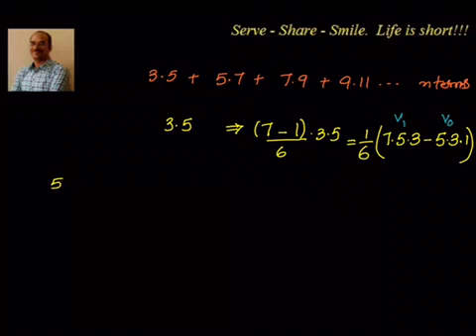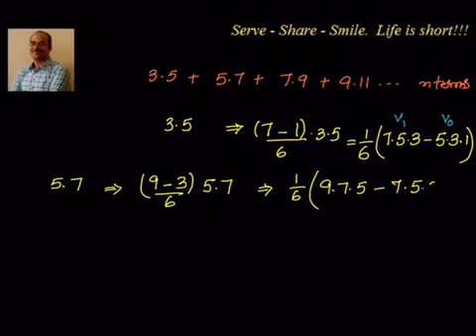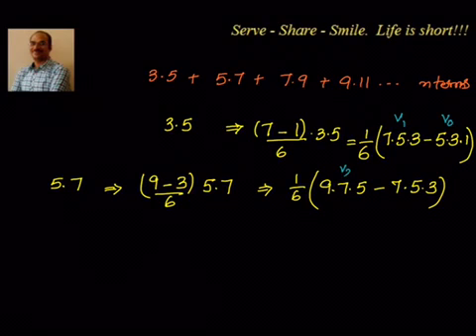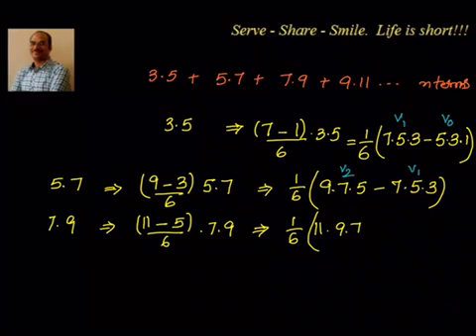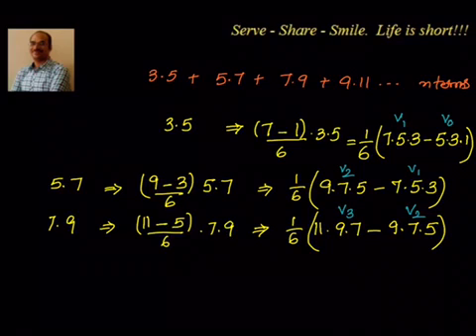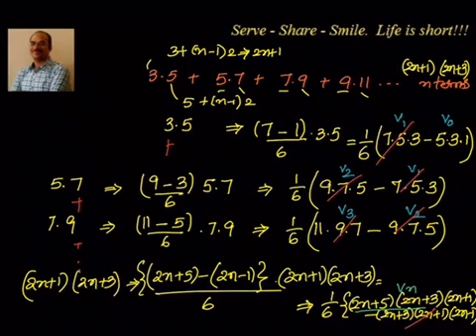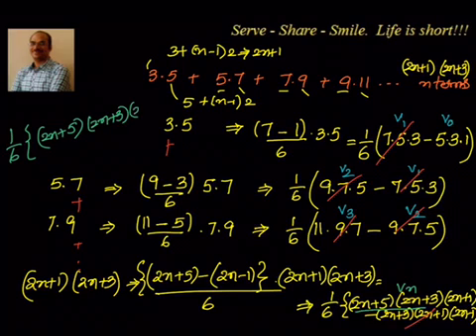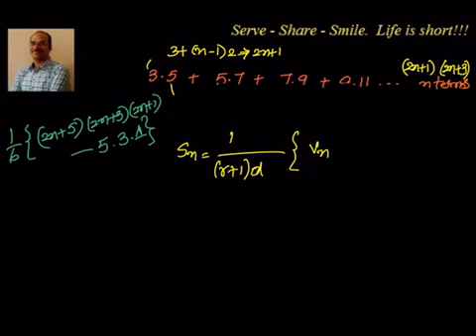Sequences and Series - Vn Method - Type 2 Example